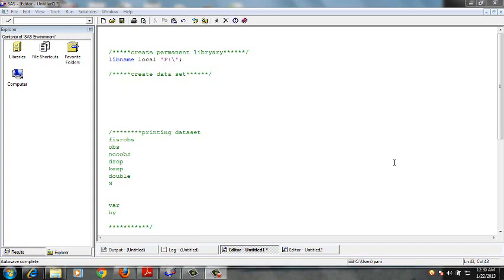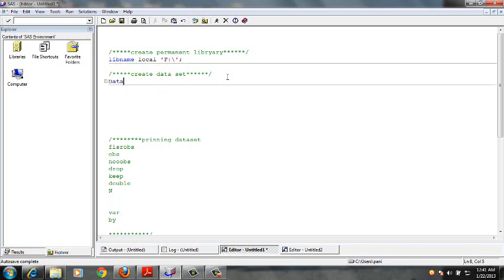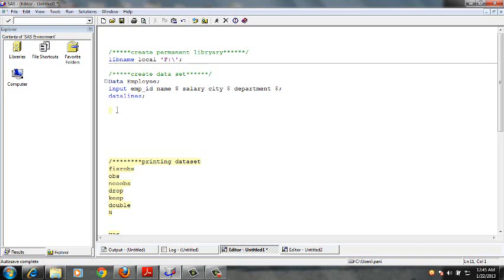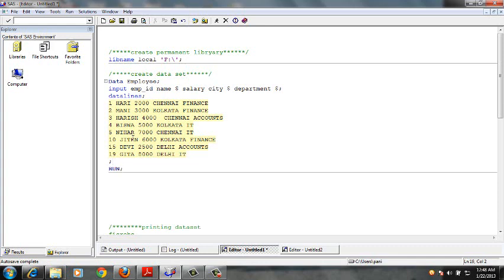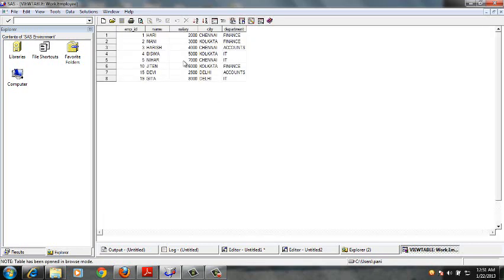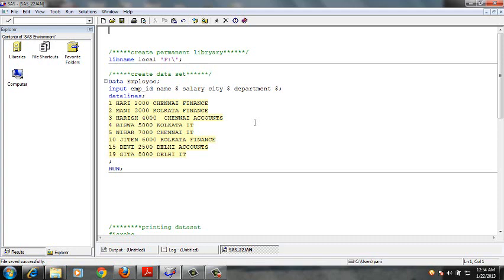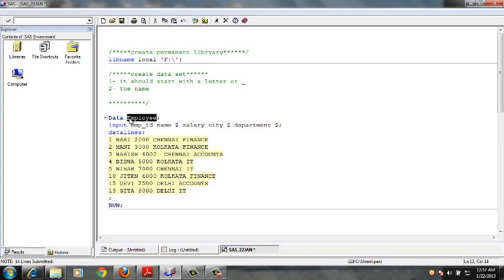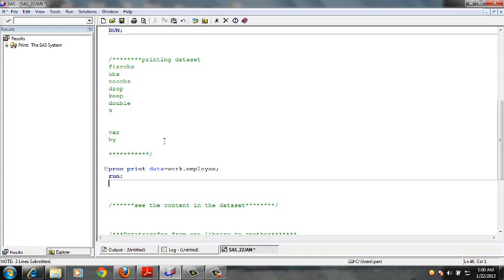BASE SAS PART2.wmv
LEARN BASE SAS.

THE TUTORIAL IS FOR BEGINNERS FROM ANALYTICS KNOWHOW.

For Online training on SAS & Analytics or for purchasing recorded videos contact in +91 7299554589 or . Fee charged is very nominal, in fact lowest in the market.